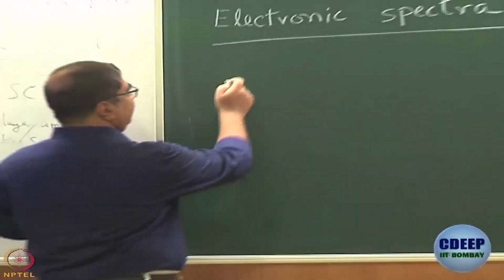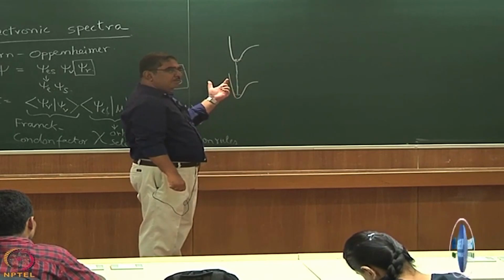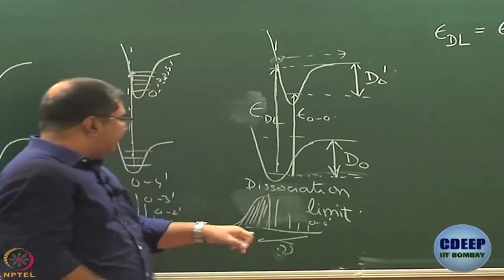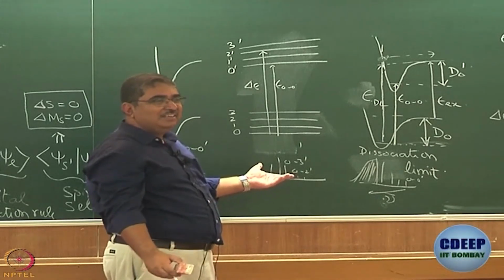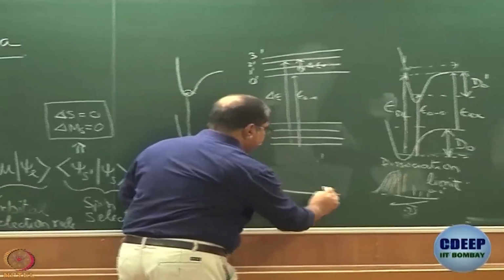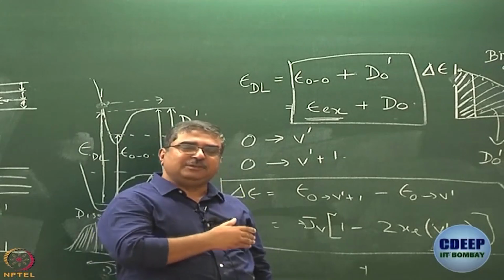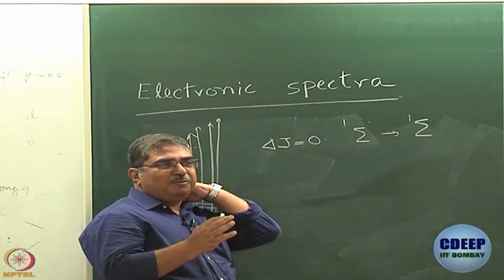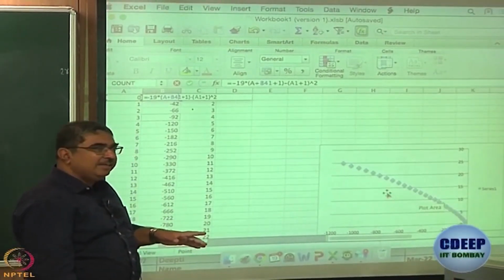Electronic Spectra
Subject: Chemistry